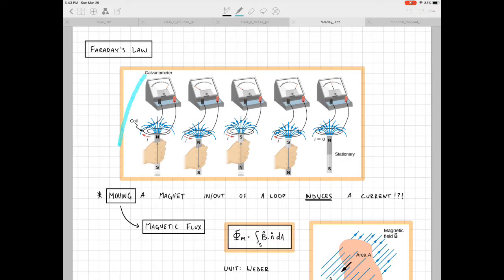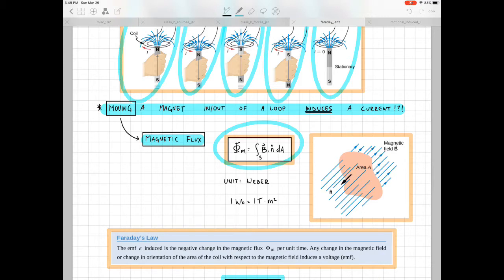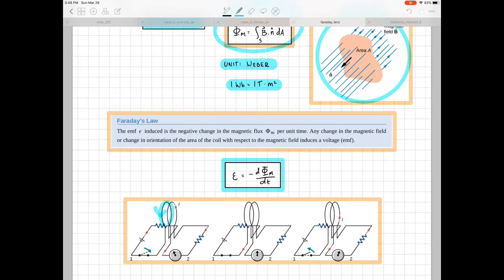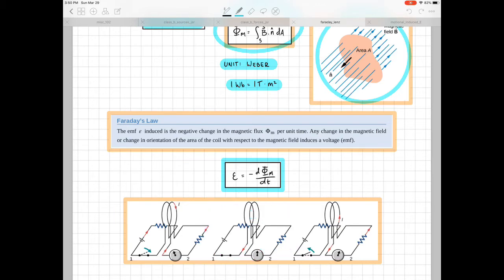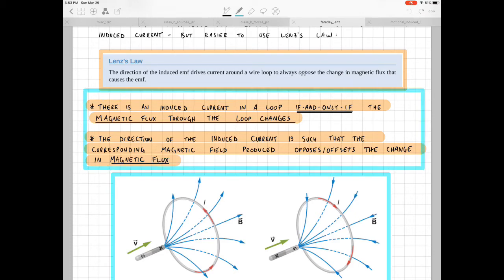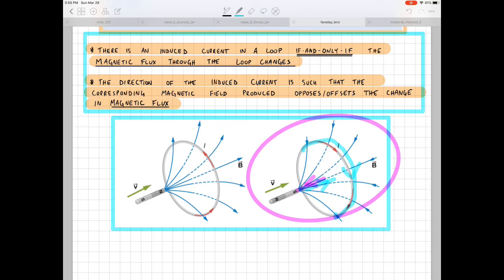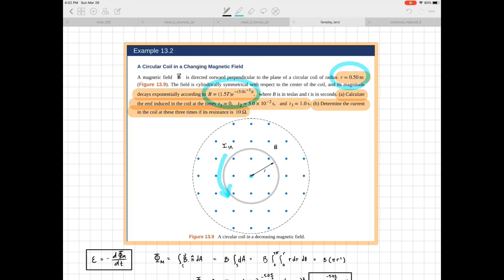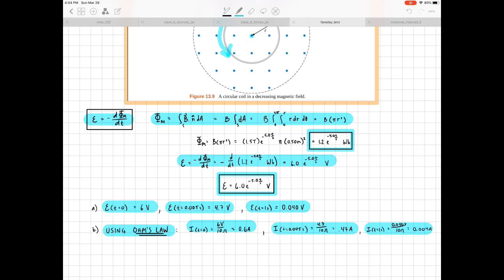Laws of Faraday and Lenz